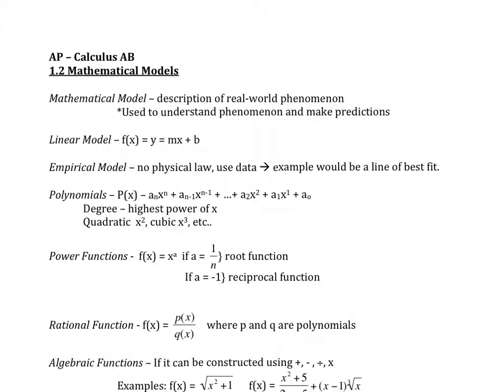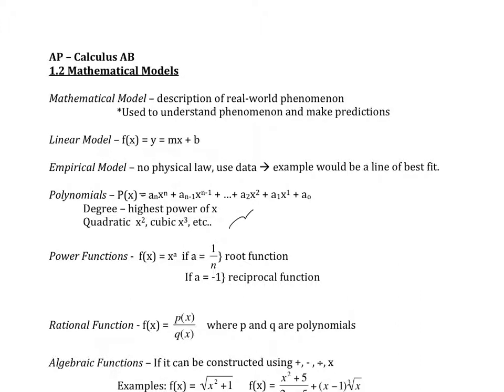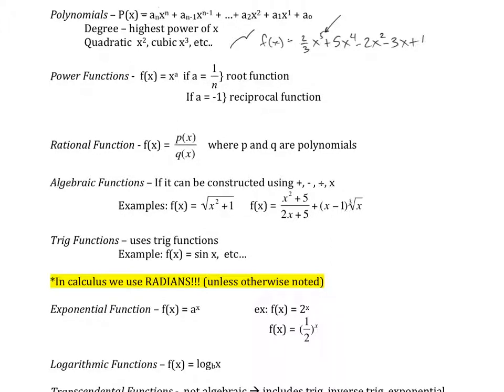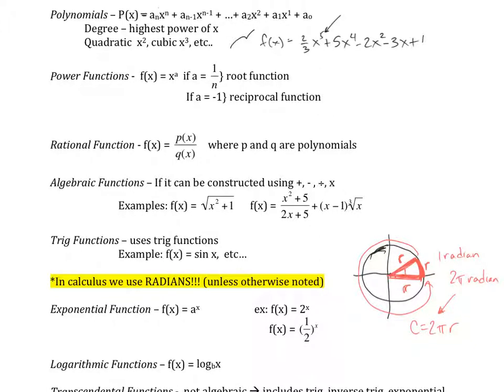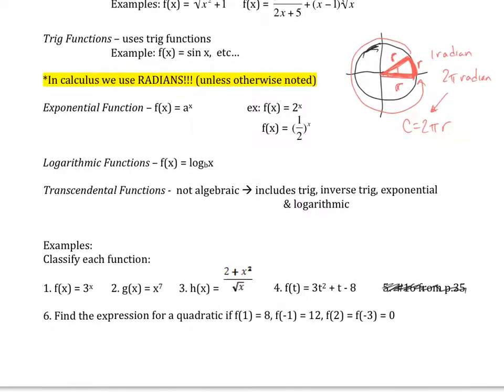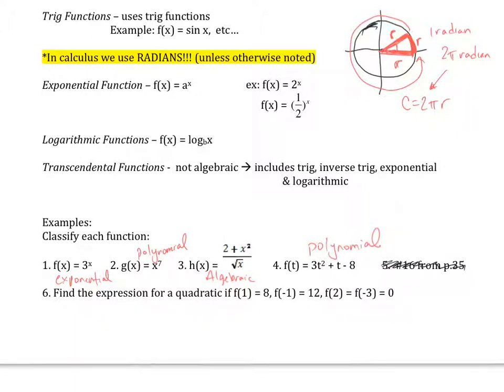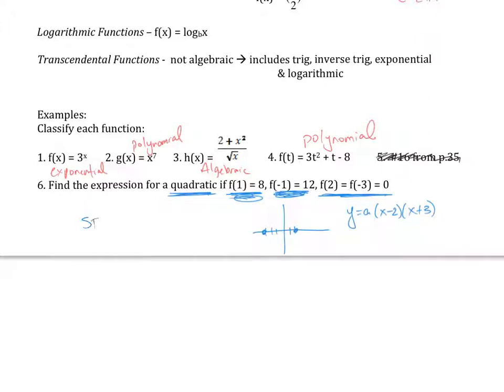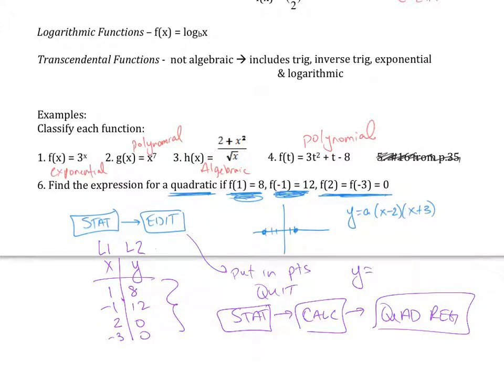AP Calc Notes 1-2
Quick notes we did in class for those that were absent for the assembly.